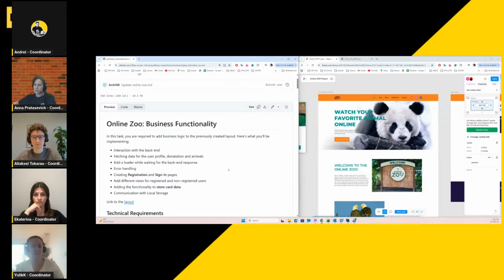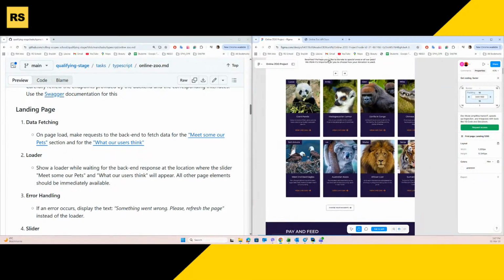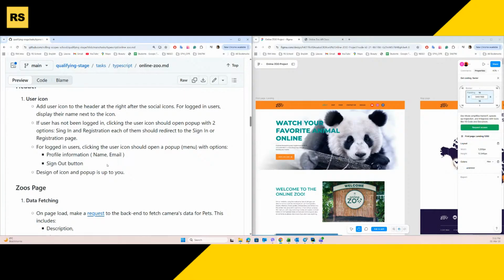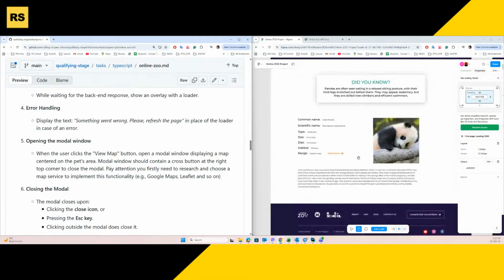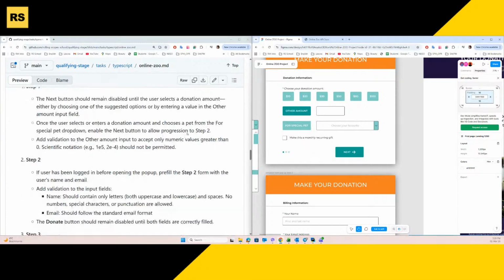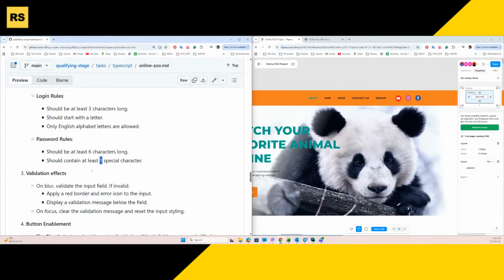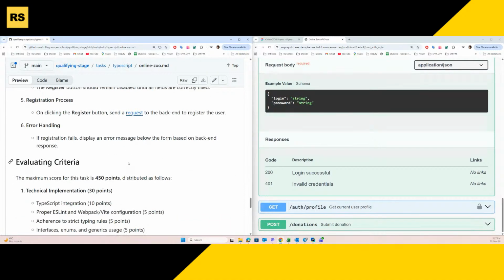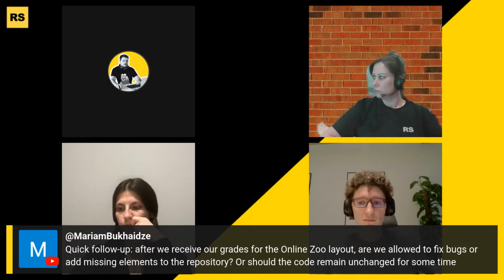Short track qualifying stage Q1 2026 week # 4 - 5 | RS School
‼️ IMPORTANT! To get started with this course, please take the following steps:
Step 1. Register on the platform: